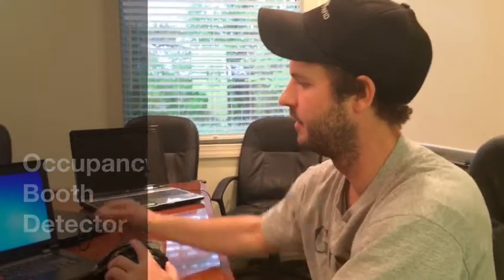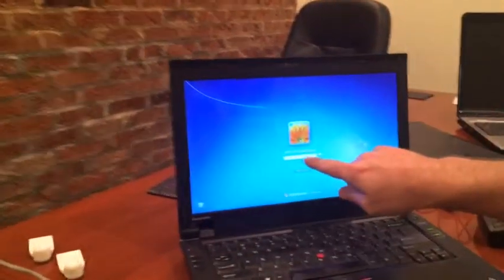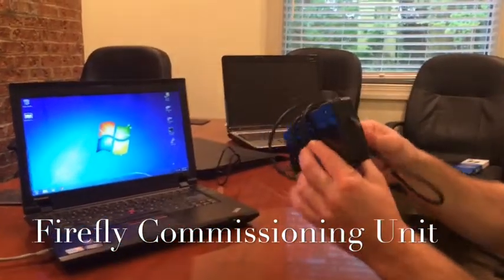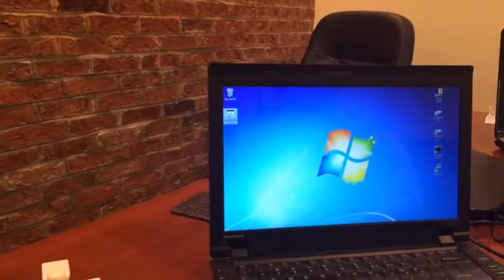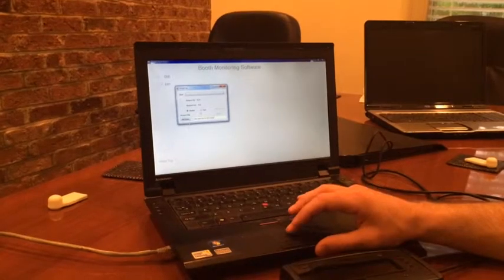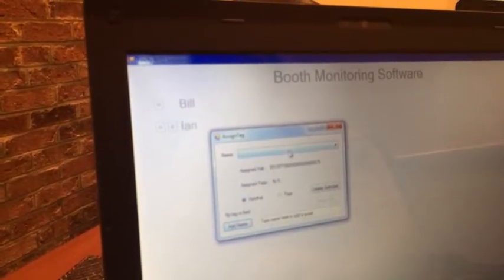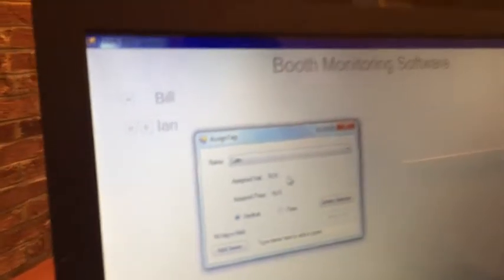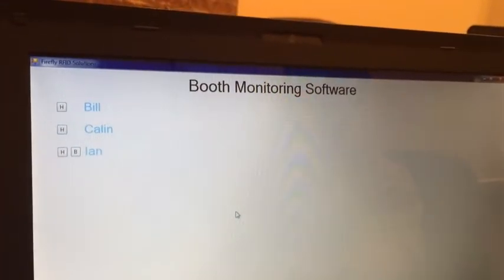Firefly Booth Monitoring Software